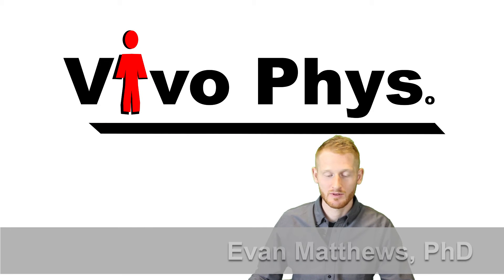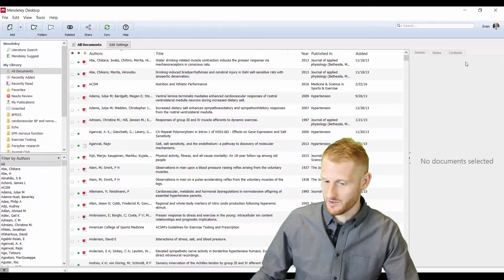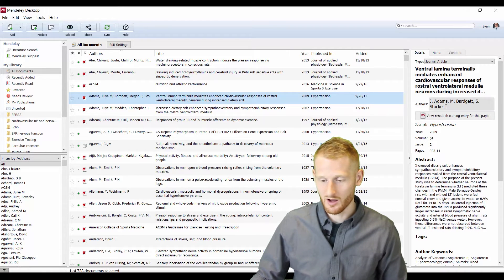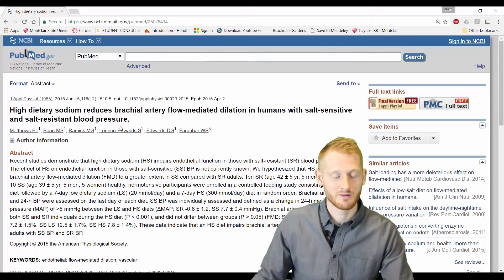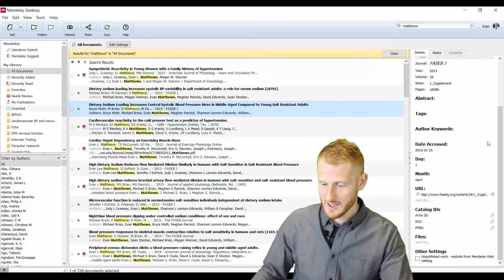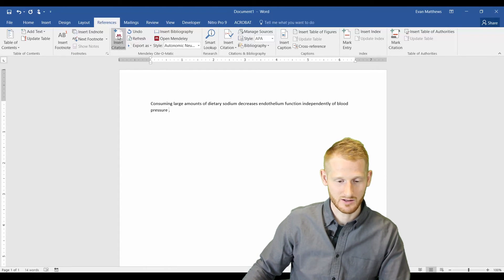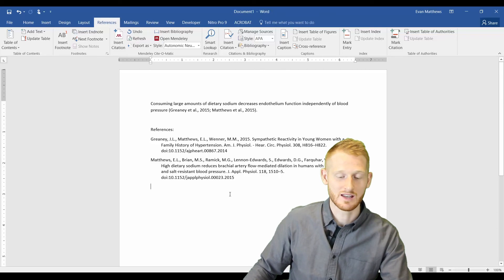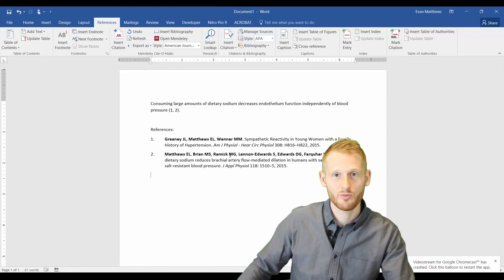Mendeley Citation Software Overview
This video shows Dr. Evan Matthews explaining how to use Mendeley referencing software to organize your sources, cite as you write, create bibliographies, and change citation styles of a document. Mendeley is a free software. Other software packages exist to do this, but they are not typically free (e.g. Endnote and refworks).